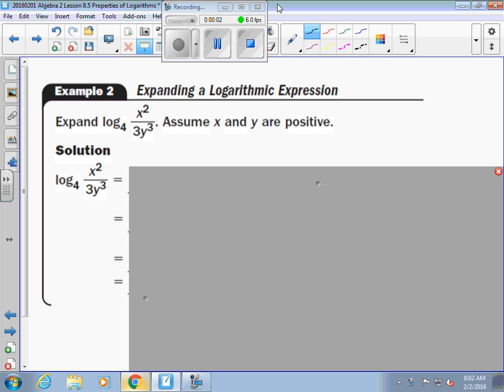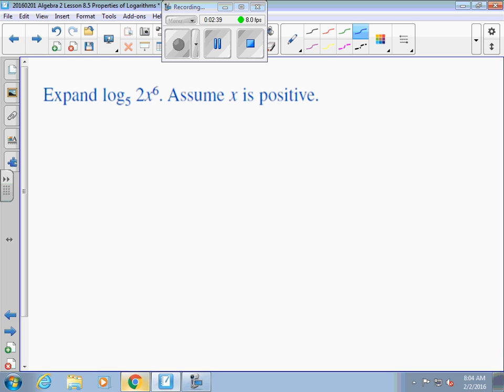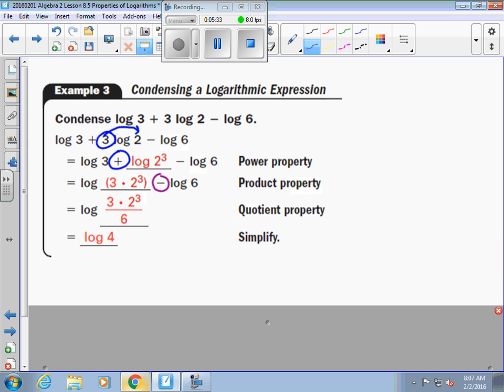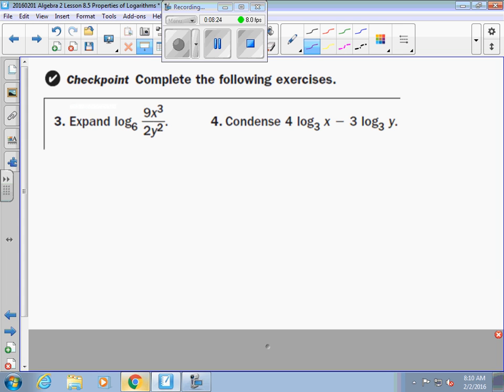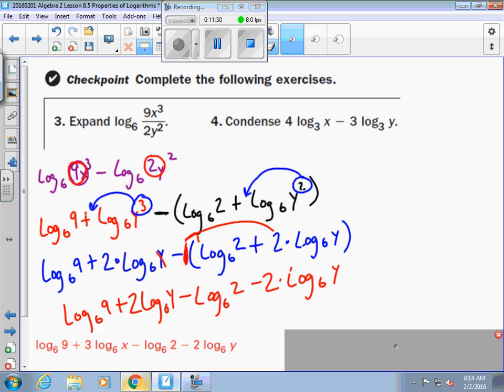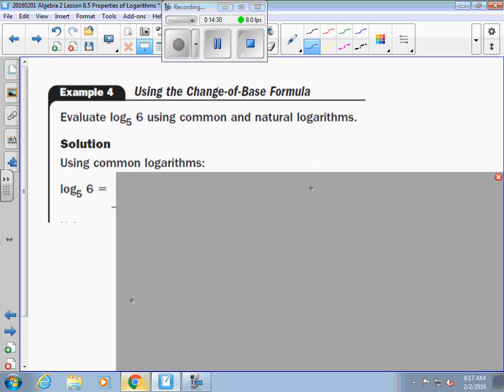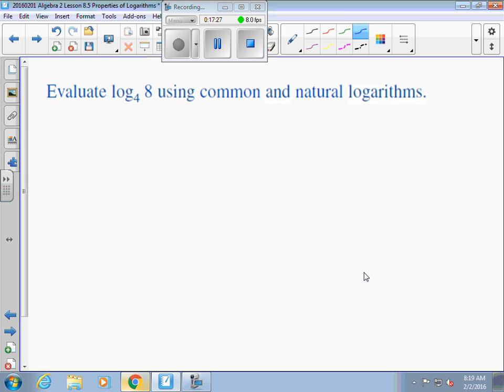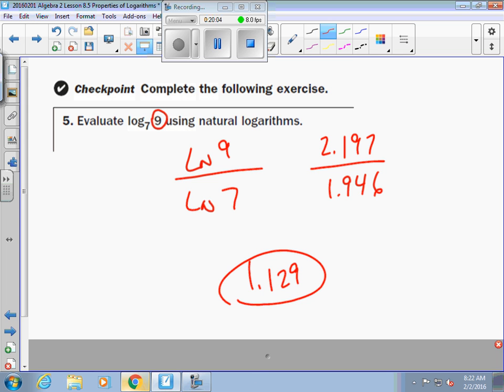Algebra 2 Lesson 8 5 part 2